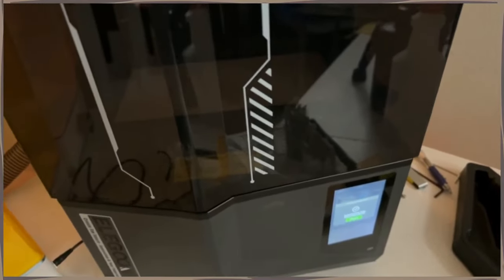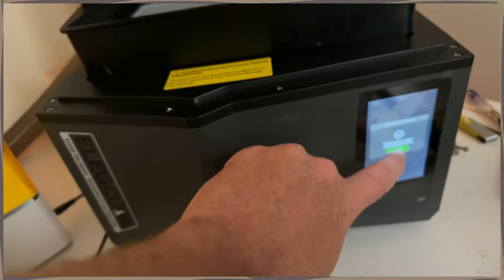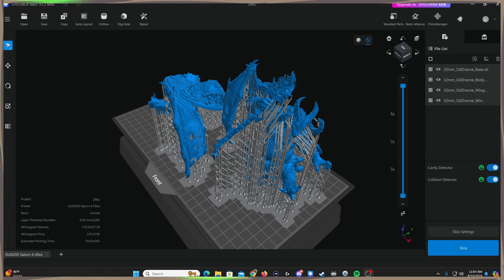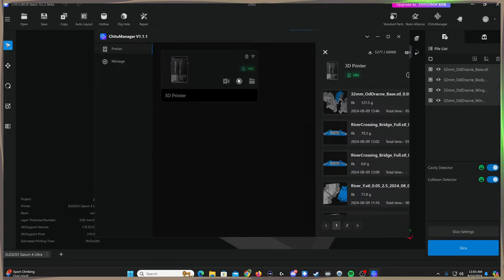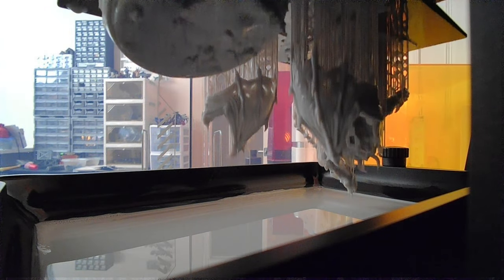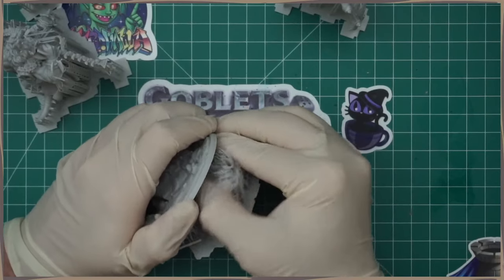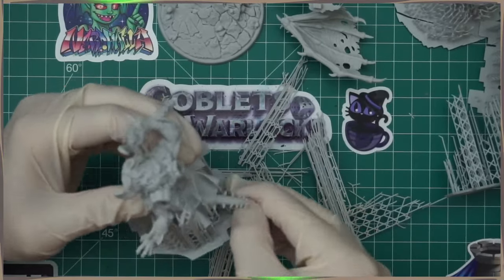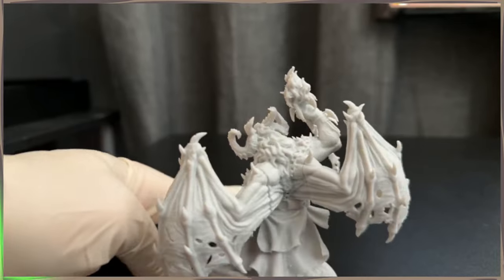The Easiest Resin 3D Printer to use! Elegoo Saturn 4 Ultra!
My quick and honest review of The New Saturn 4 Ultra! If you want an more in-depth review go check out Uncle Jessy's review on it

Goblets & Warlocks now have Merch!

Wish list